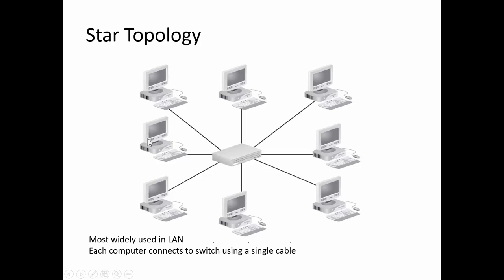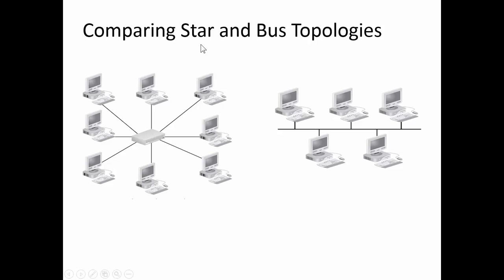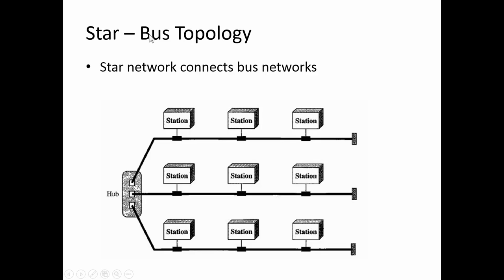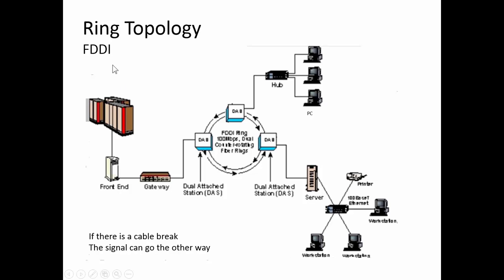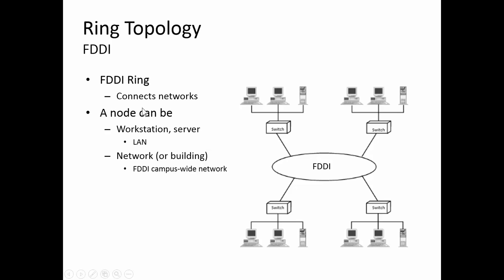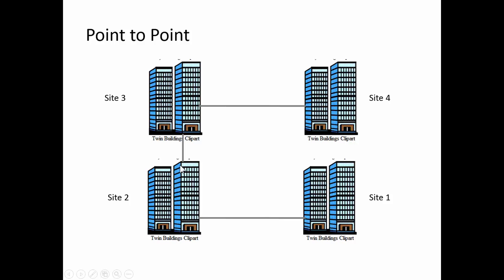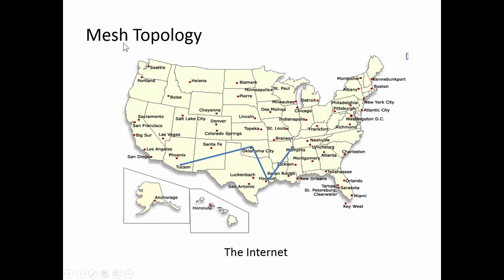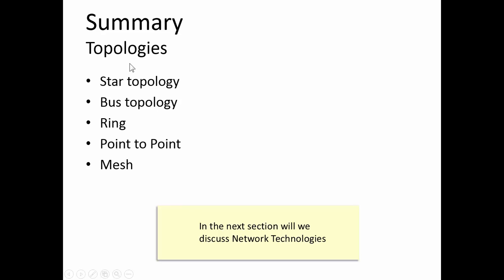DCOM101 Ch3 Topologies